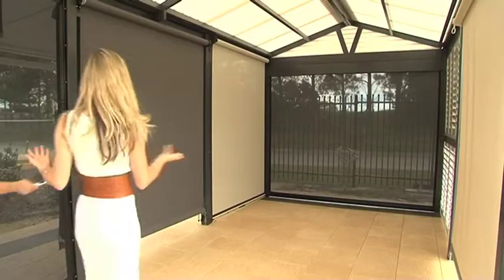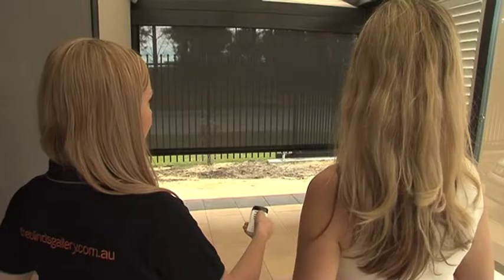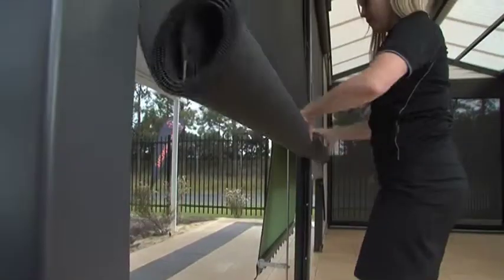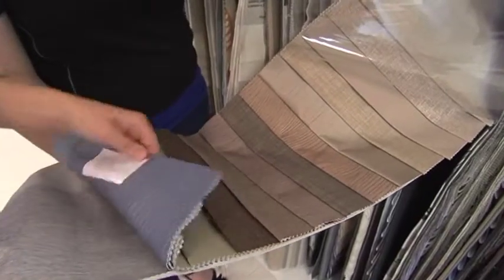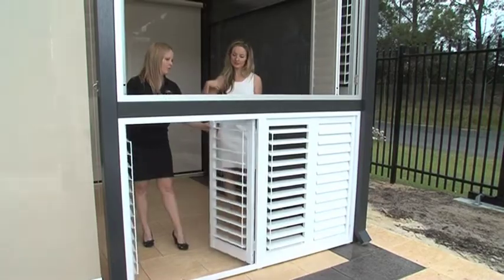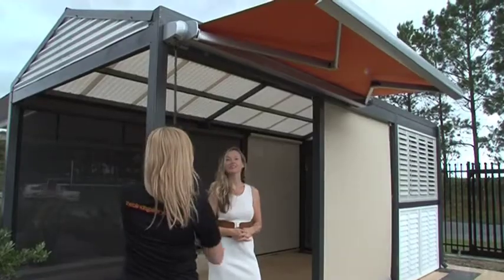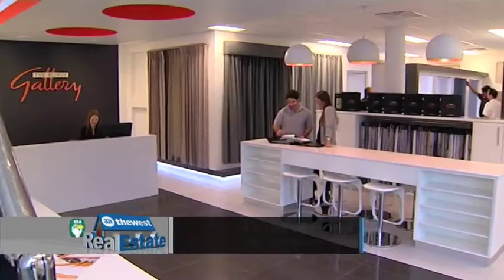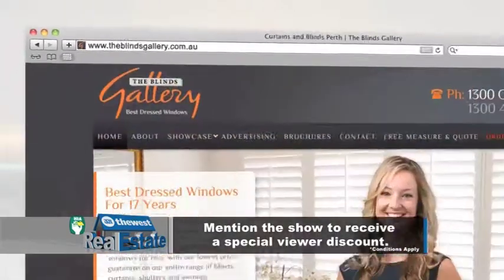The West Real Estate Program on ch7 2013 Ep 33 The Blinds Gallery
Haley drops into The Blinds Gallery to check out their solution to making the best of the outdoors while still staying cool and comfortable. The Blinds Gallery offer a huge range of outdoor solutions that are not stylish and built to last, but can also be custom designed to fit and suit your home perfectly.